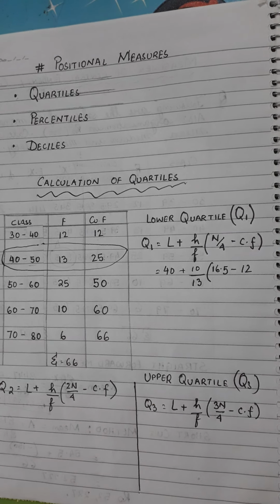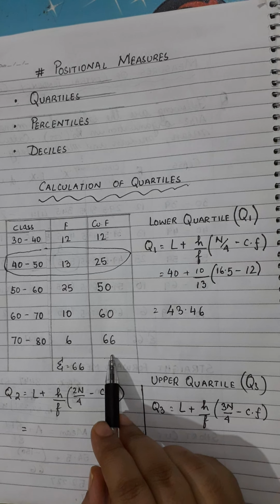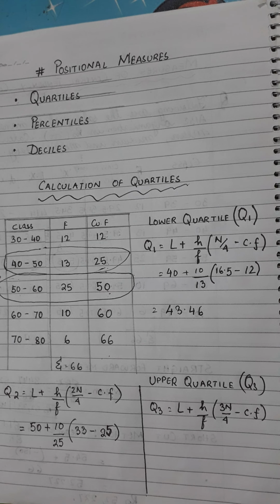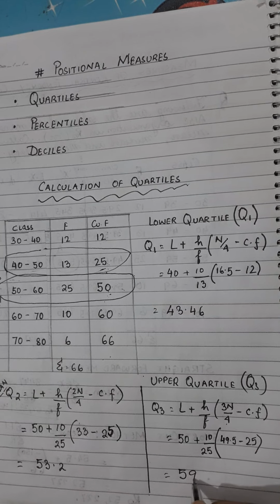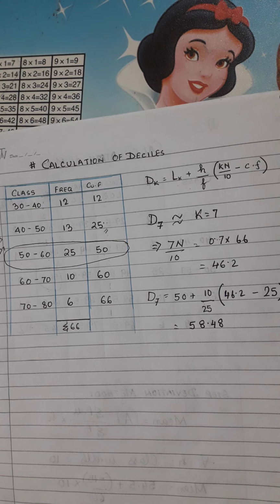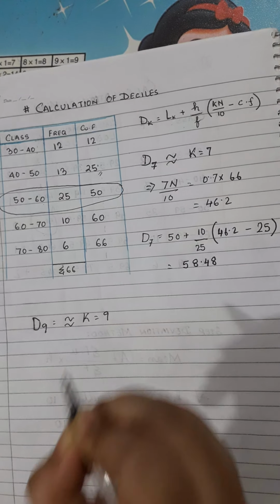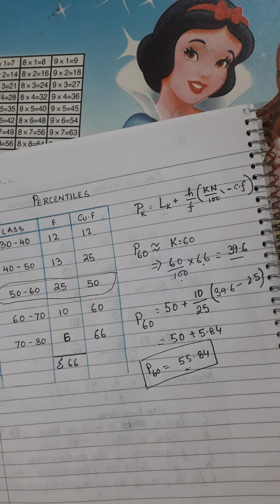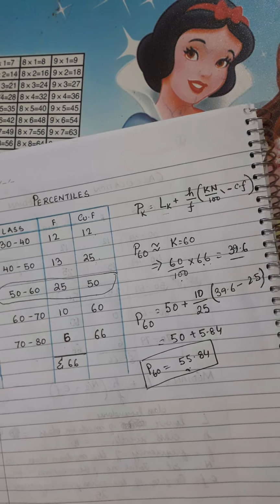Computation of Positional Measures of Central Tendency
Quartiles, Deciles, Percentiles of Continuous frequency distribution